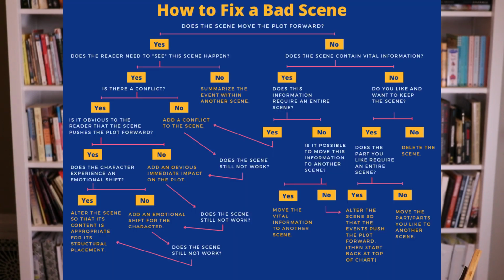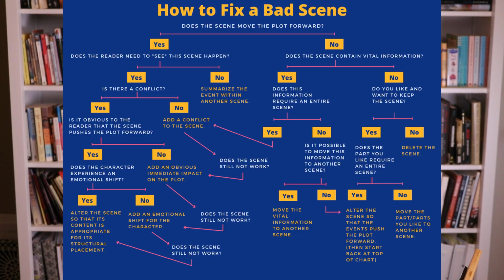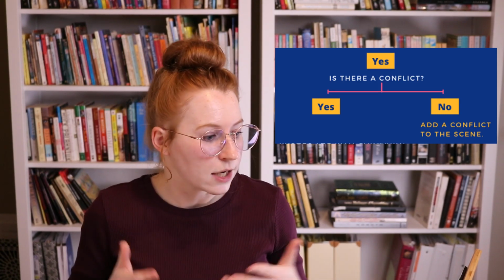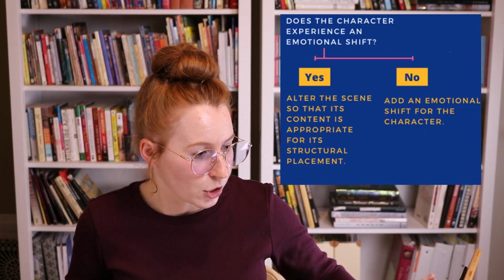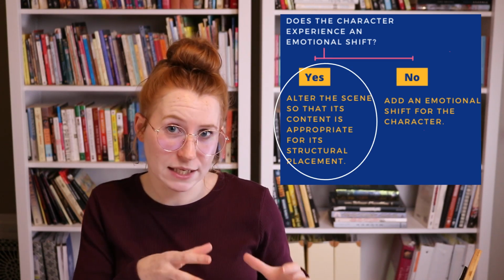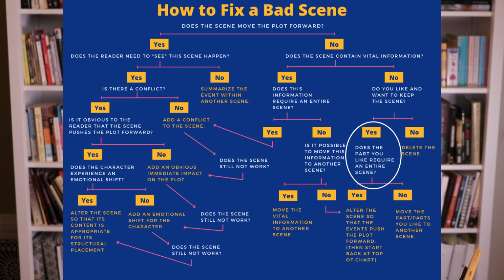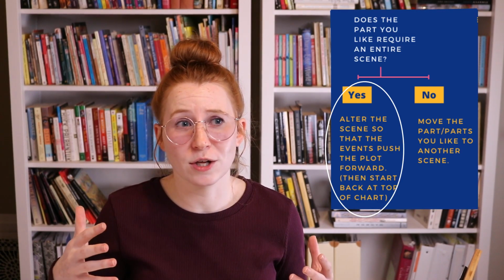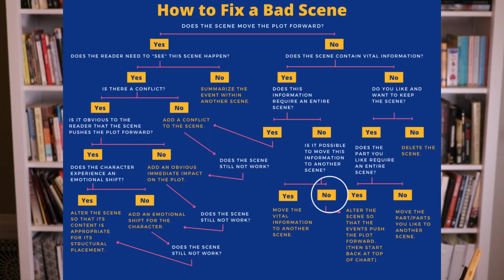How to Fix a Bad Scene | Novel Writing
I created a flow chart to diagnose bad scenes. The chart will help you to identify the problems with your scenes and provide possible solutions. This is perfect for when you know something is wrong with a scene in your novel but you're not sure exactly what's going wrong or how to fix it.

Timestamps

01:23 Does the scene move the plot forward?
02:37 Does the reader need to see the scene happen?
04:18 Is there a conflict?
05:44 Is it obvious to the reader that the scene pushes the plot forward?
06:56 Does the character experience an emotional shift?
08:16 Is the scene still not working?
10:57 Does the scene contain vital information?
11:35 Do you like and want to keep the scene?
12:23 Does the part you like require an entire scene?
13:53 Does the information require an entire scene?
15:27 Is it possible to move the information to another scene?

Story Structure Resources:
[websites]:
[Books:]
Story Engineering by Larry Brooks
Save the Cat! Writes a Novel by Jessica Brody

Writer Types: The Four Types of Novel Writers